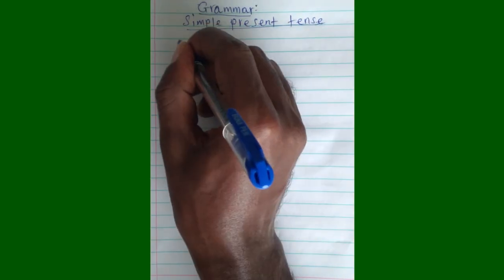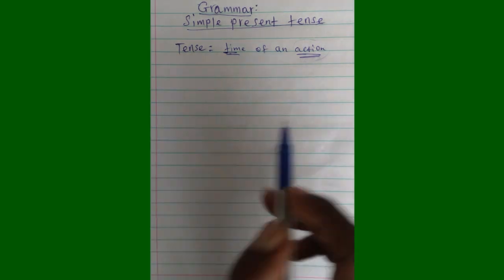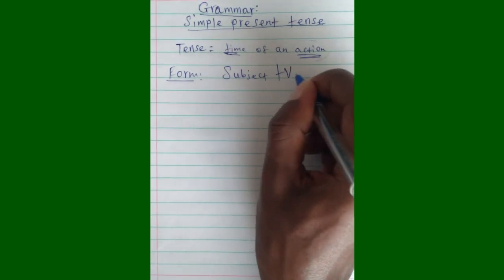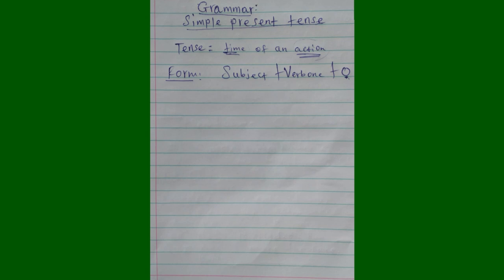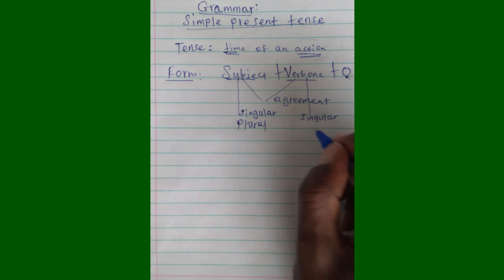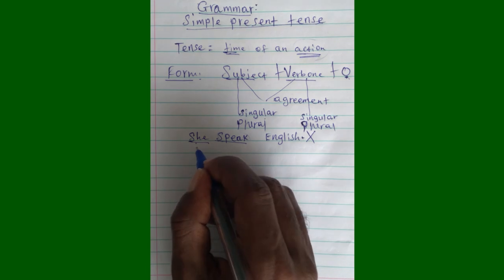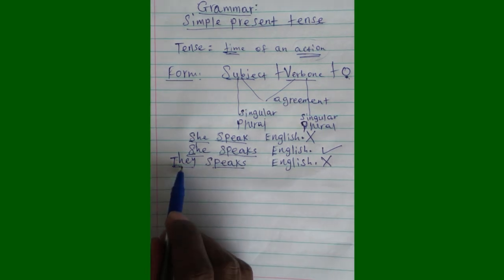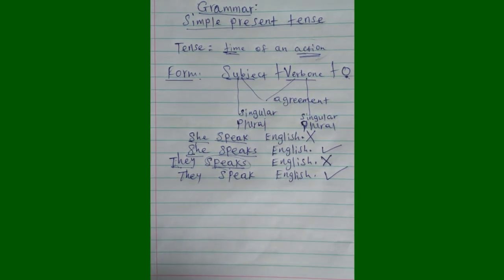how to use simple present tense {subject and verb agreement}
how to use simple present tense to describe different actions @MrSol-16